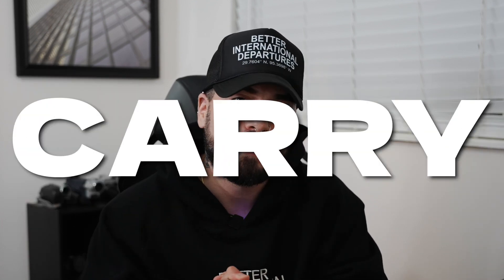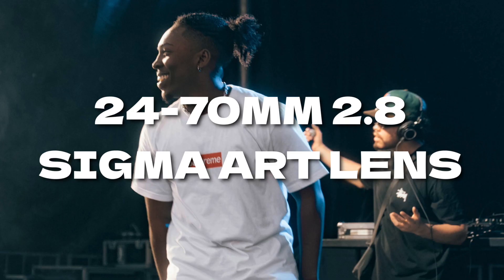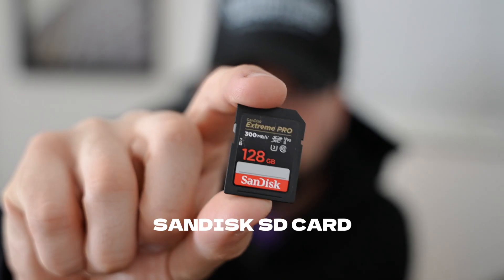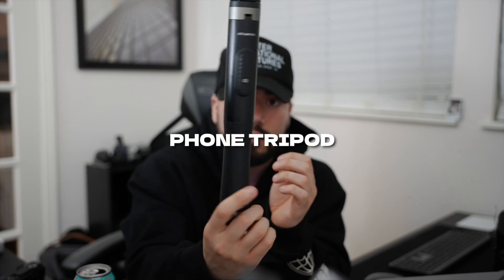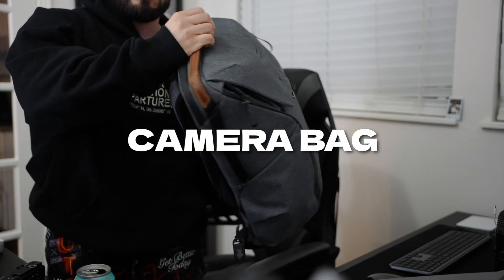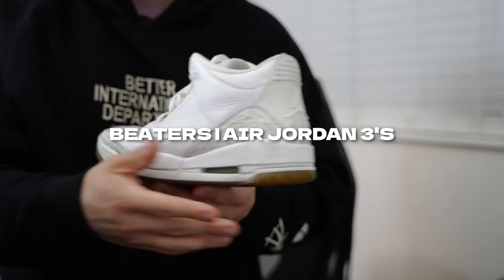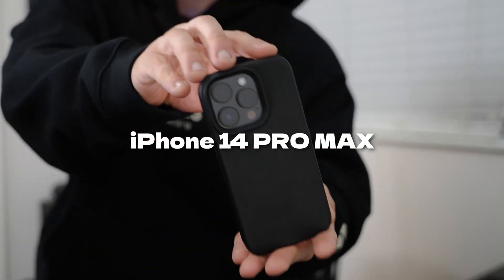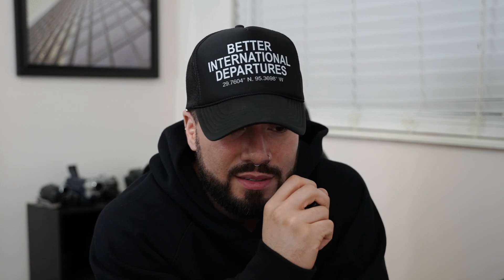EVERYDAY CARRY OF A FITNESS VIDEOGRAPHER